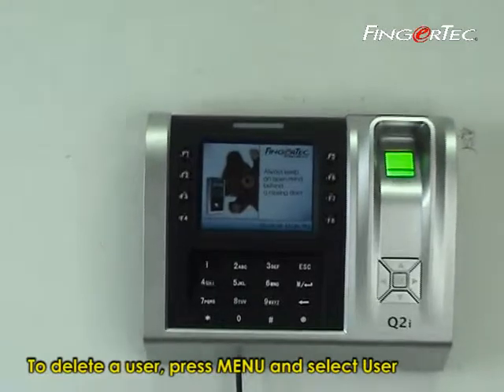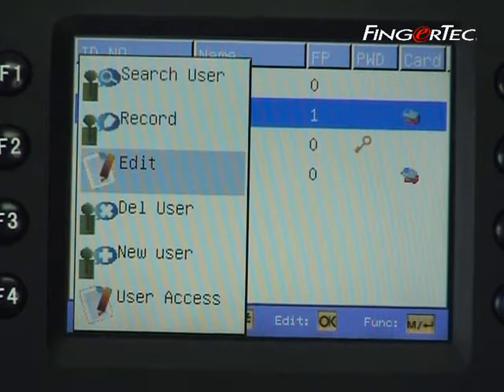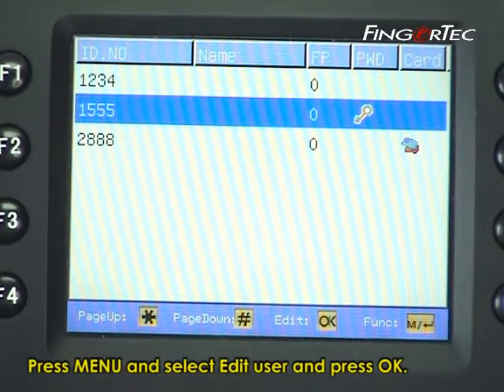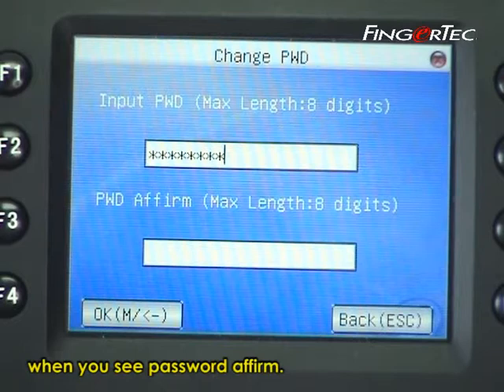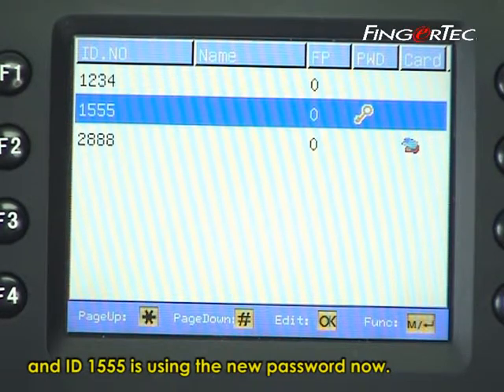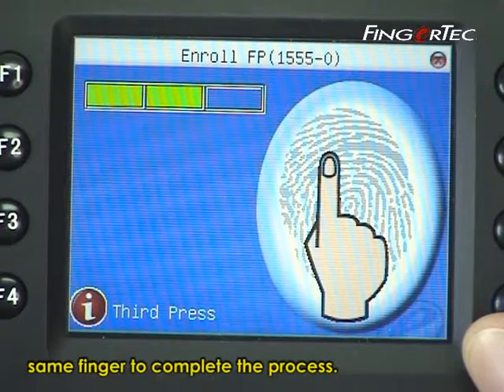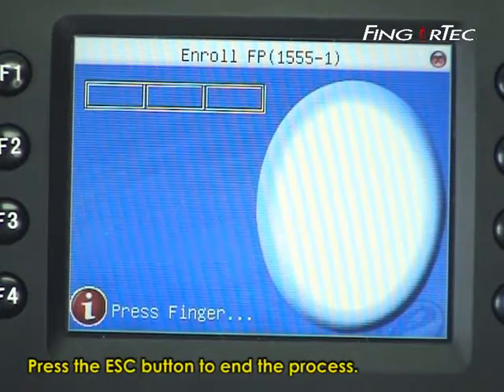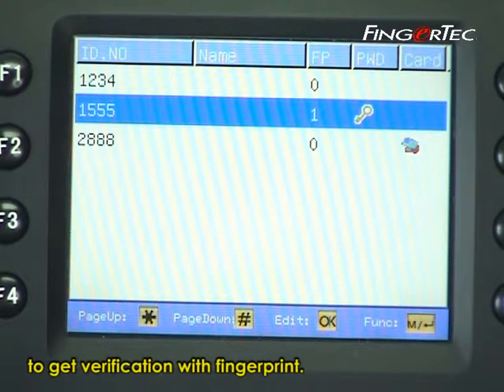Q2i & TA200plus_12-User Management.wmv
User Management of FingerTec Reader